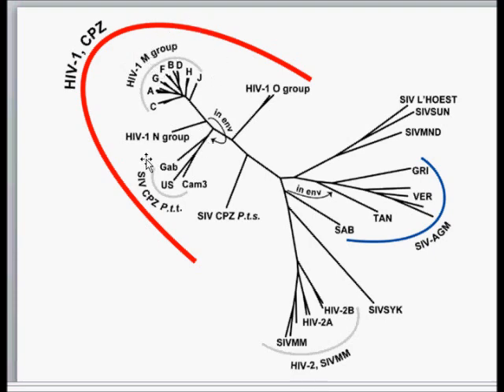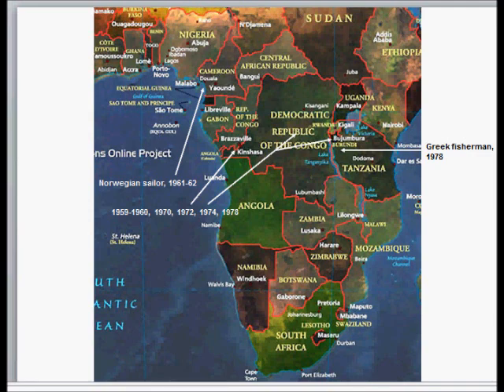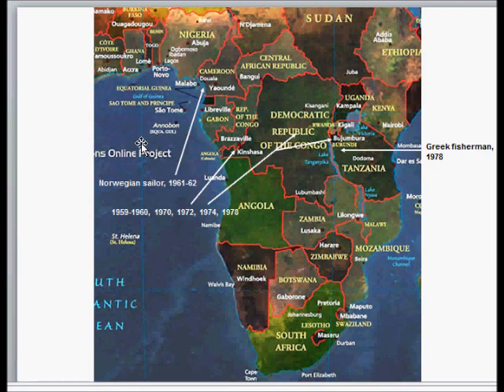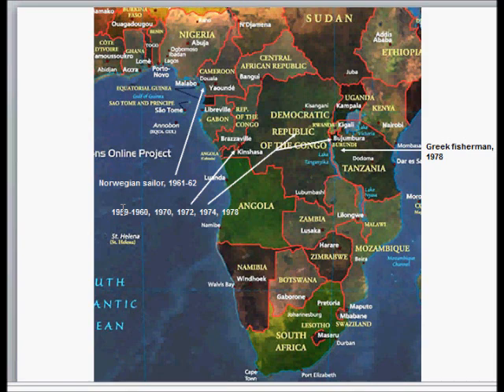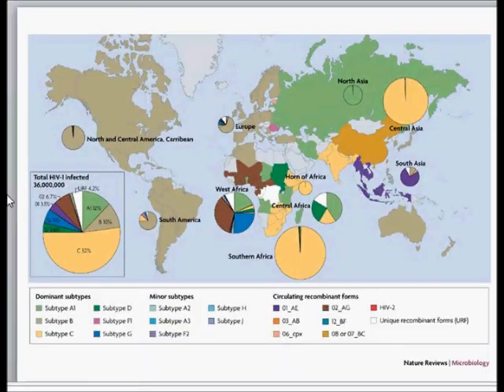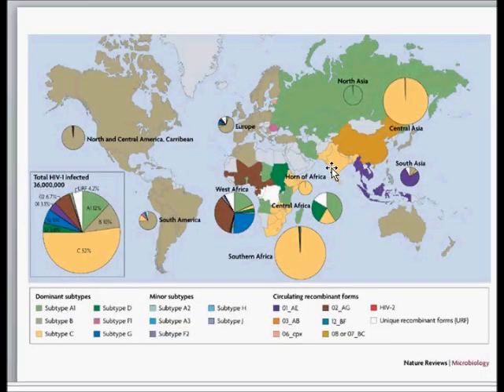Review 1 Origin of HIV Part 1